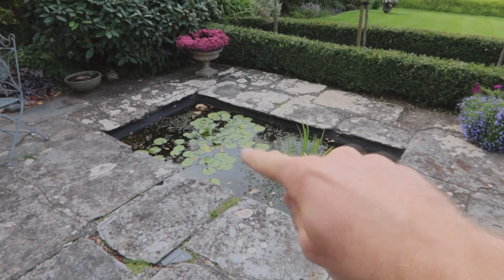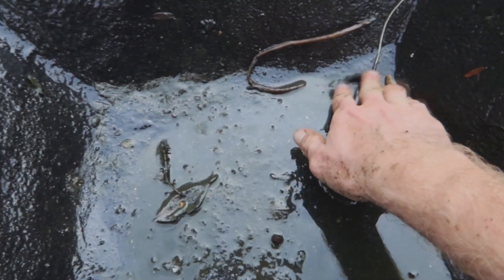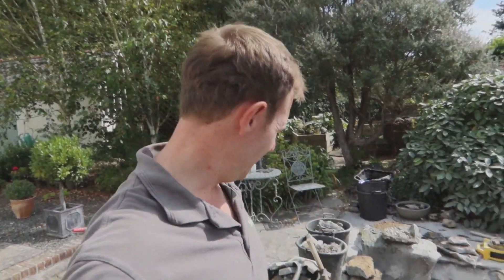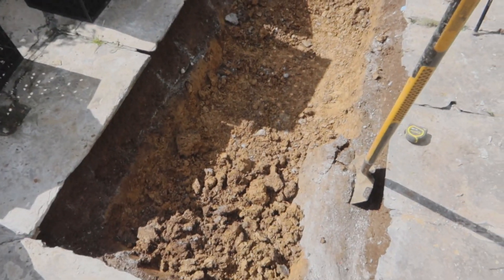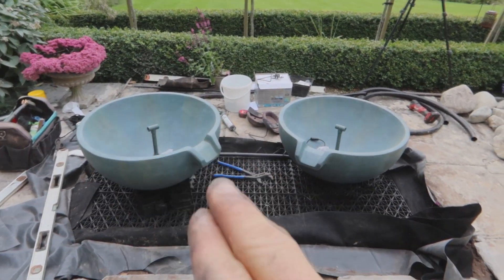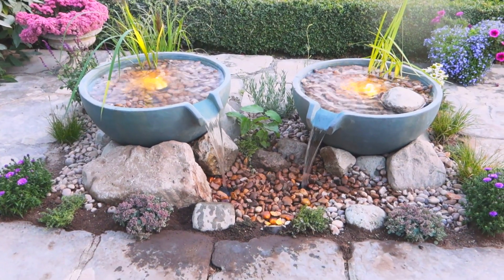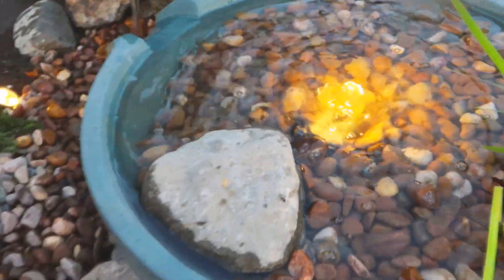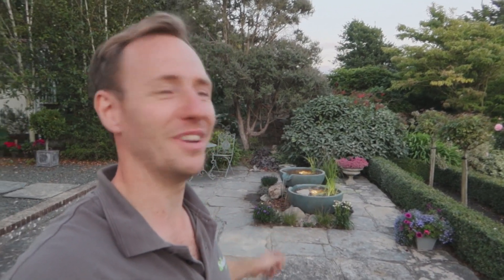Double spillway bowls | Fountainscape series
DU Waterscapes are a Certified Aquascape Contractor covering the South West of the United Kingdom, creating bespoke water garden features from natural stone, wood and much, much more!

Follow along as we transform a defunct old formal pool into a low maintenance contemporary fountainscape with a few mod-cons to ensure this water feature functions at optimum level. We use the Aquascape Spillway bowls with a lovely assortment of aquatic and terrestrial plants to great a truly special water feature.

for more info.

Following along to see the latest updates of what we are up to in the field.